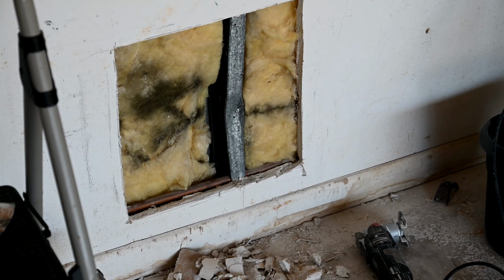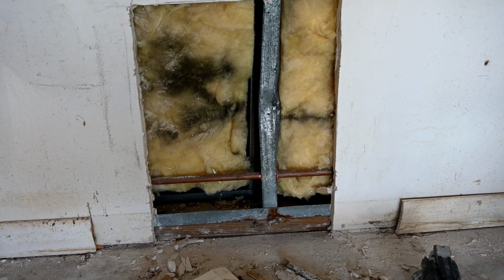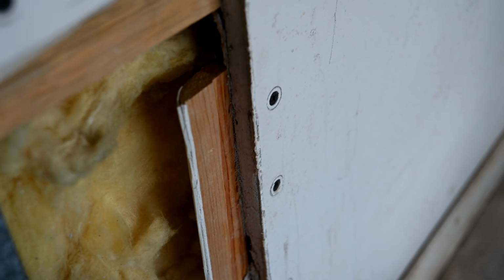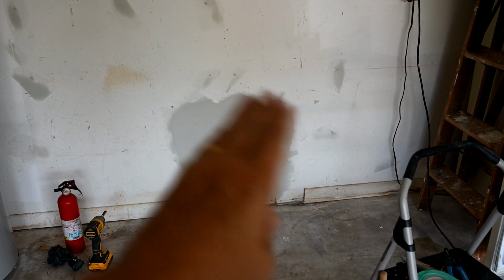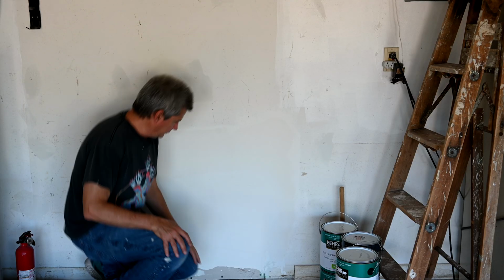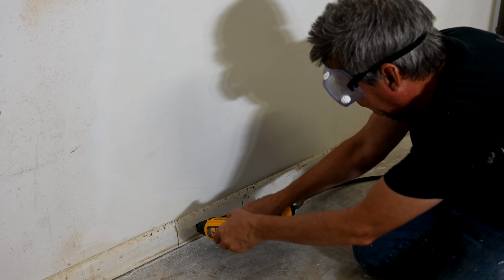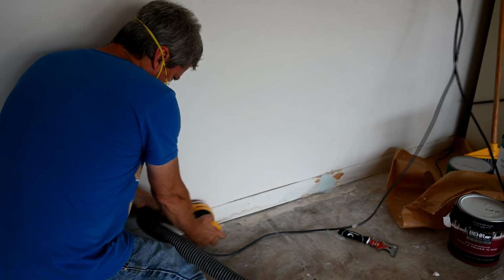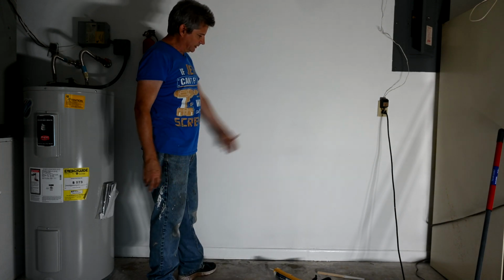Repair Large Drywall Hole in Garage Wall From Car Bumping It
In this how to patch drywall video, we show you how to Repair a Drywall Hole in Garage Wall From a Car Bumping into it. These repair drywall tips apply to any large hole drywall repair. You'll be able to patch drywall like a pro after watching this video. this is no small fis tpunch through the wall, this is a large 12" x 12" section, of a large drywall hole, and now you have to learn how to repair holes in drywall fast DIY style.

✅Tools and products mentioned in this drywall drill video:
✅Dewalt DW2014C4 Drywall Screw Setter (4-Pack)
✅ Dripless 10oz Ergonomic Caulk Gun
✅ Cramer 5-Fugi Caulking Kit
✅ Rockewell Sonicrafter to cut drywall
✅ Ridgid WD4070 4 Gallon Portable Vacuum
✅ Green Mesh Drywall Tape
✅ DEWALT DCK299D1T1 Hammer Drill, Impact Driver Kit
✅ Warner 4" ProGrip Drywall Taping Knife
✅ LENOX Tools Gold Utility Knife
✅ Milwaukee Magnetic Tape Measure 25 ft

how to patch large hole in wall

If you have to repair large drywall holes, this is the video for you. To how to patch large holes in drywall it is simple, just cut the drywall to match the hole size, or trace out a large square piece of drywall onto the wall to cover the hole, then cut that wall to make the hole exactly fit the piece of drywall.

Repair drywall hole in wall

To repair a drywall hole in wall, all you need is some wood pieces, some drywall, and some drywall screws to patch drywall panels. Now you can show others how to repair big holes in drywall.